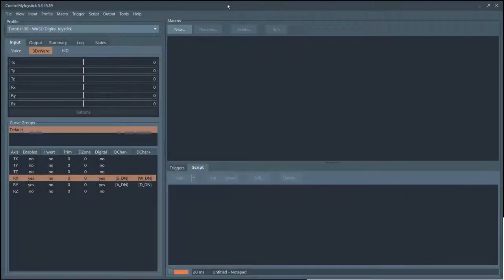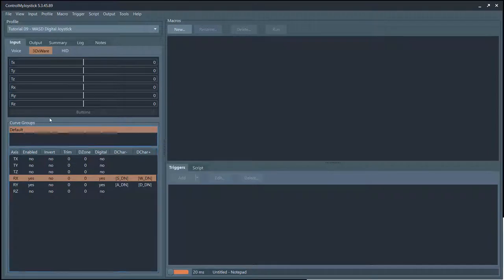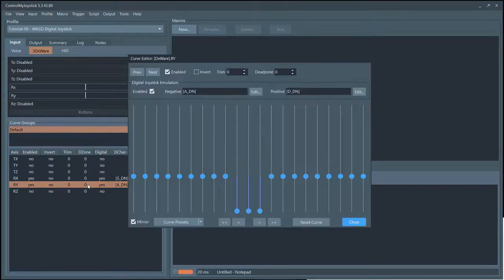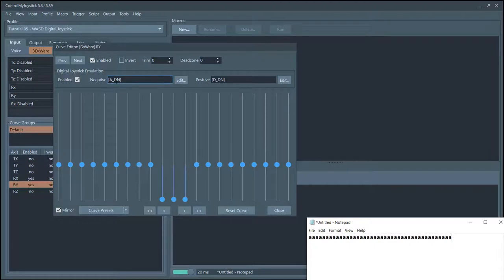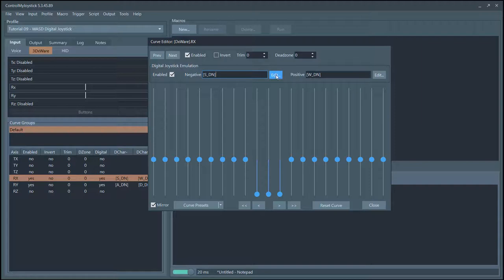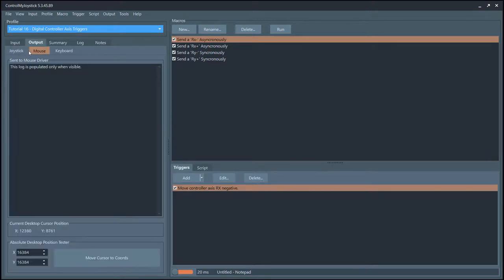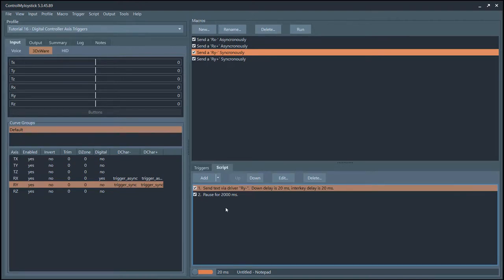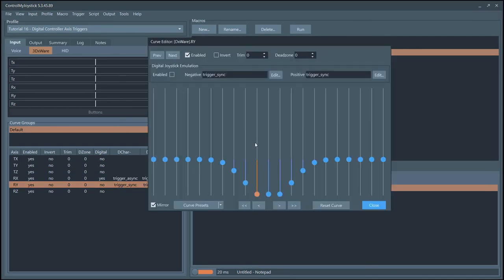ControlMyJoystick - Setting up Digital Joystick Emulation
Shows how to set your controller to act as a digital joystick for WASD-like control in scroller games.